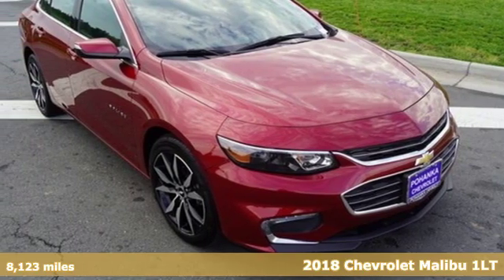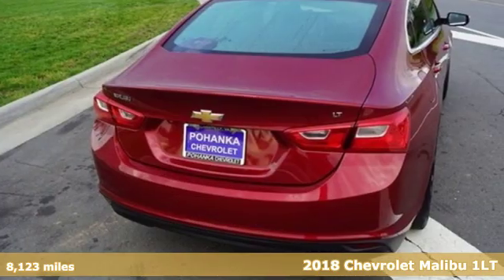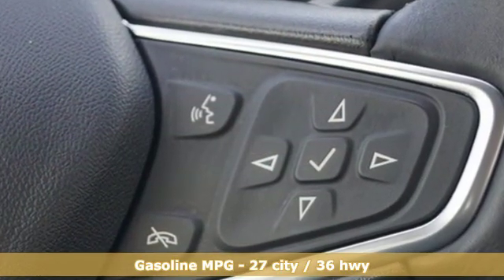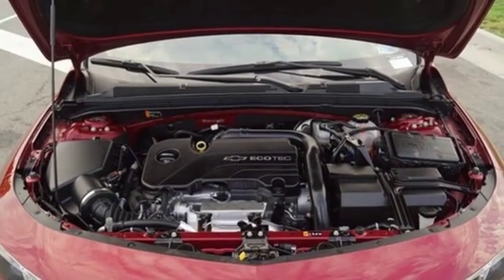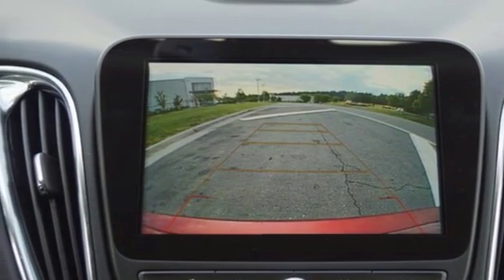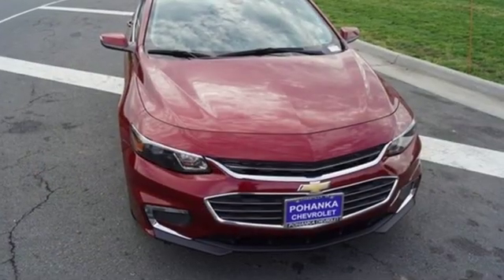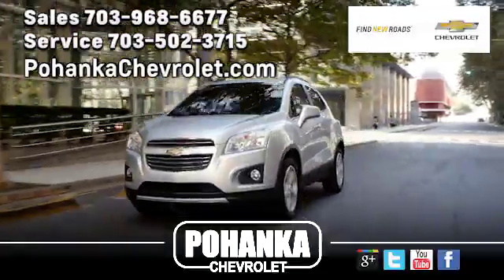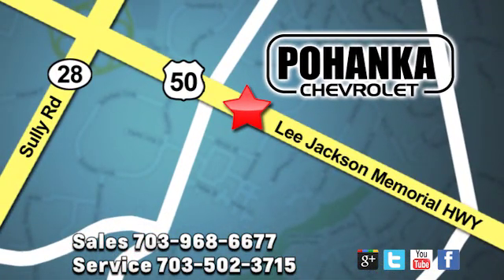Used 2018 Chevrolet Malibu Manassas VA Chantilly, MD CJF136784 - SOLD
Year: 2018
Make: Chevrolet
Model: Malibu
Trim: LT
Engine: 1.5L DOHC
Transmission: 6-Speed Automatic
Color: Red
Interior: jet black
Mileage: 8123
Stock #: CJF136784
VIN: 1G1ZD5ST4JF136784
Red Tintcoat 2018 Chevrolet Malibu LT 1LT FWD 6-Speed Automatic 1.5L DOHC jet black Leather.brbrLocated right next to Dulles International Airport on Route 50 in Chantilly, Fairfax VA. Recent Arrival! Odometer is 20126 miles below market average! 27/36 City/Highway MPGbrbrbrAll prices exclude taxes, title, license, freight, and dealer processing fee of $799.00. Published price subject to change without notice to correct errors or omissions or in the event of inventory fluctuations. All features not on all vehicles. Vehicles shown are for illustration purposes only.

Address:
13915 Lee Jackson Hwy